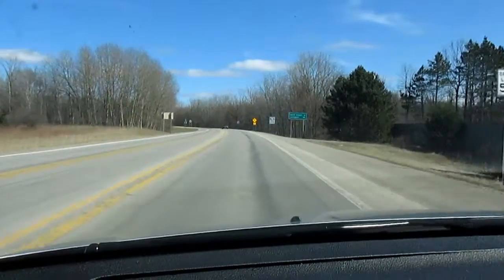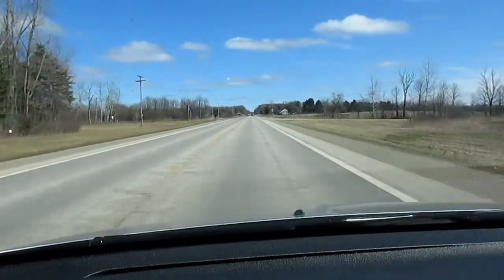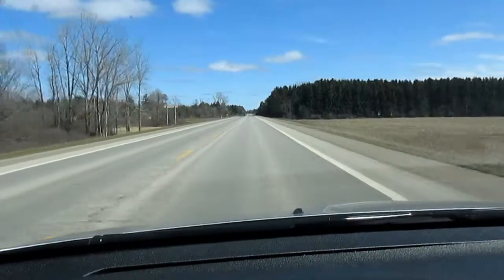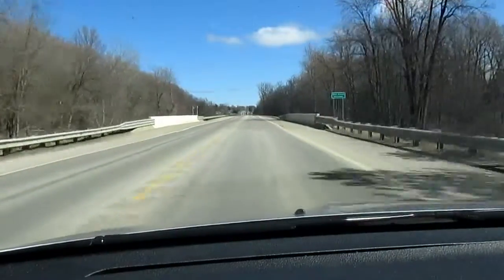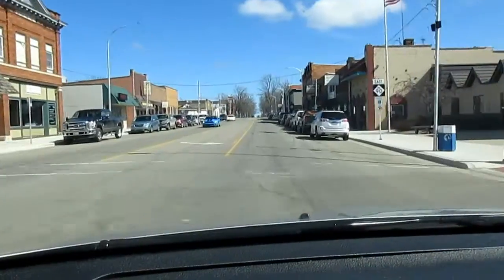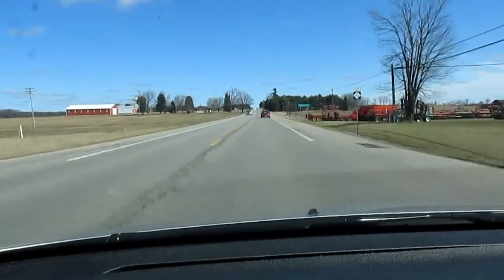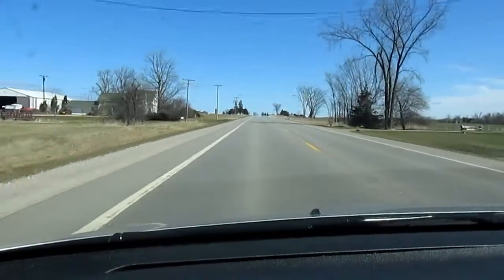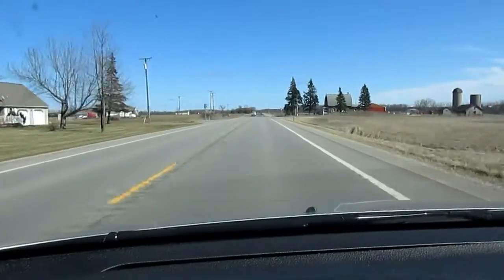Driving with Scottman895: M-90 EB (M-24 to M-53)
The Thumb of Michigan consists of a lot of farms, woods, and rolling hills. M-90 between M-24 and M-53 captures a good glimpse of what the Thumb of Michigan looks like although not perfect. I also drive through North Branch.